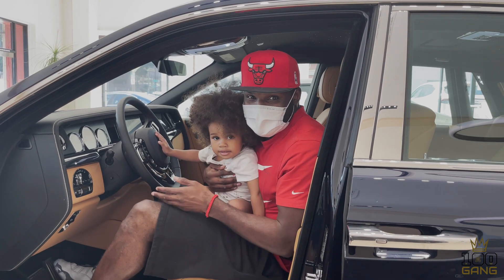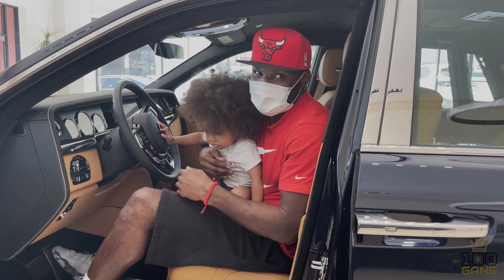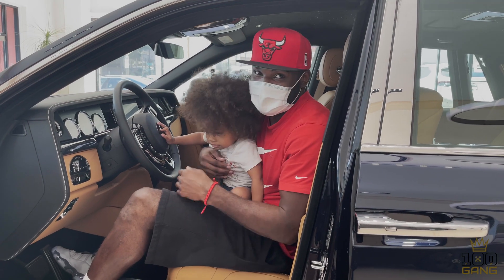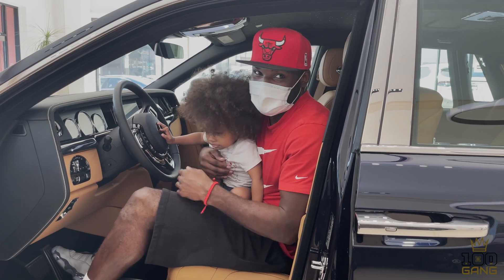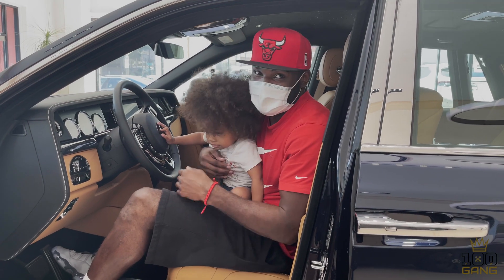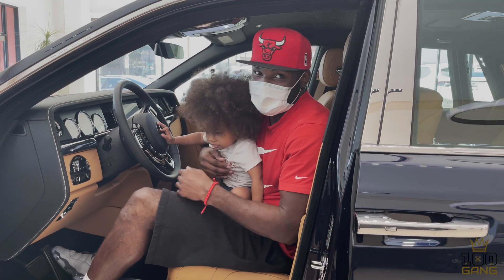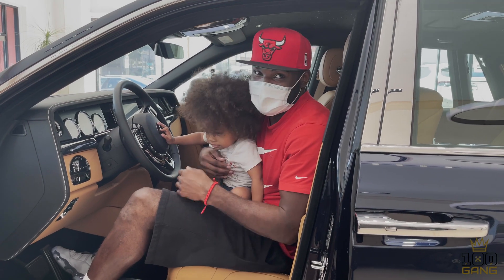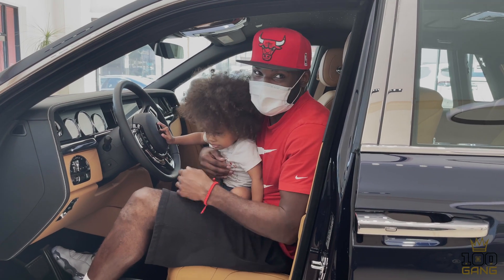2021 Rolls Royce Phantom Review + 4K!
2021 Rolls Royce Phantom! I stopped by to see Rickey Rolls Royce at Rolls Royce Pasadena and was able to check out the new 2021 Rolls Royce Phantom!  The Phantom is my favorite of all the Rolls Royce’s because I just love its presence. Idk what I would do of this version was ever discontinued. Let me know what you guys think in the comments!